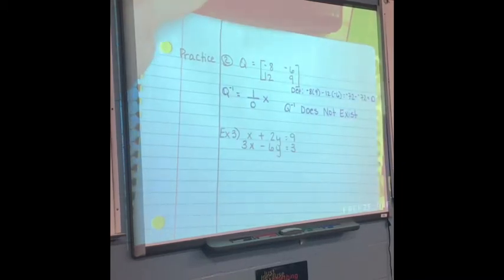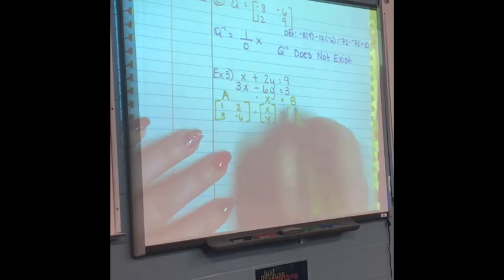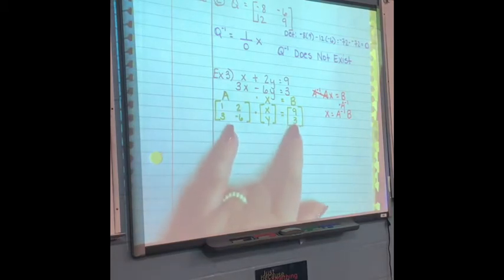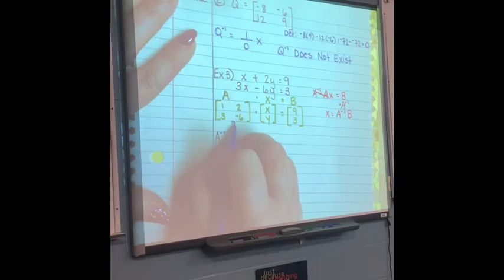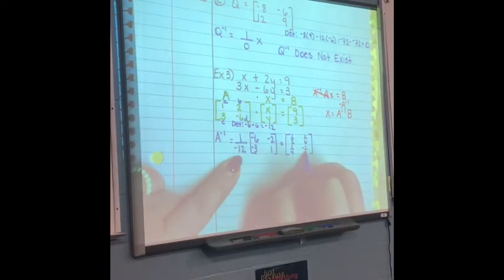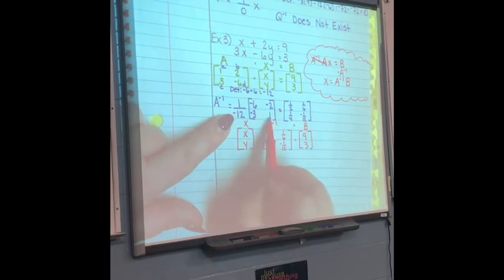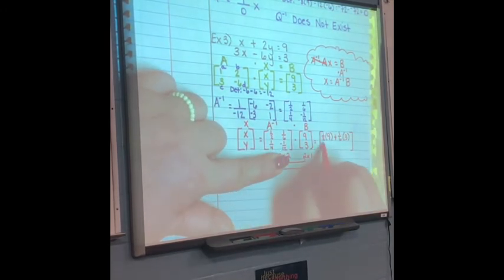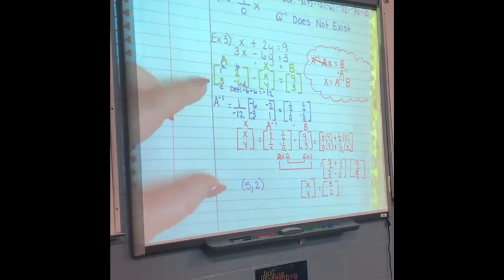3-8 Solving Systems Using Inverse Matrices p2